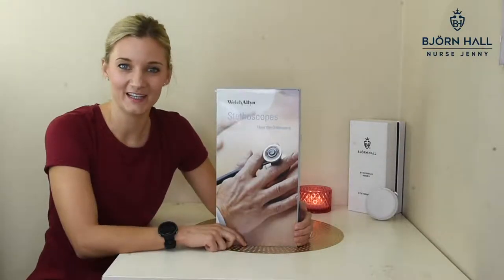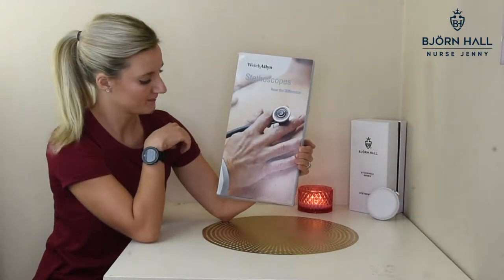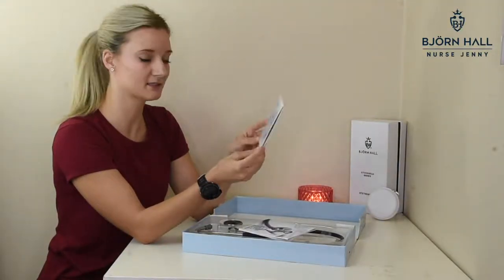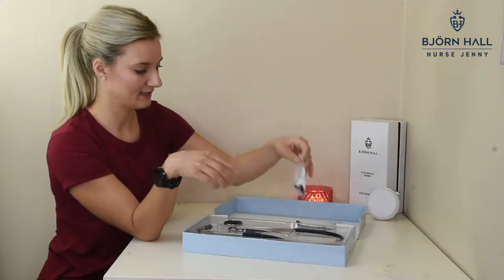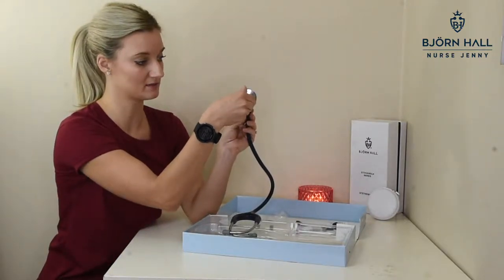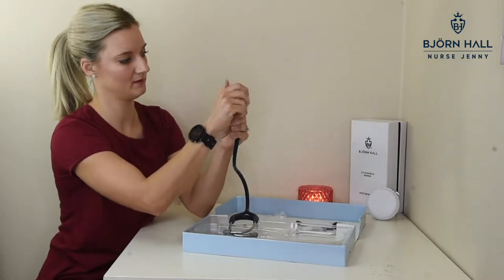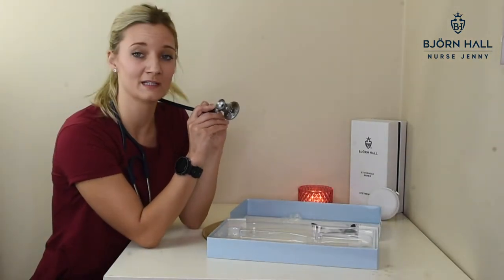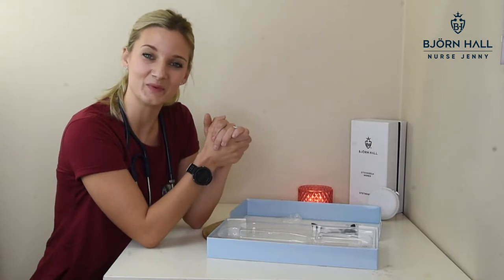Welch Allyn Harvey DLX Cardiology Stethoscope Unboxing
QUESTION?

ABOUT: Hey, hey. What's up, guys?

Nurse Jenny here. In this video,

I'm gonna show you a detailed unboxing of the Welch Allen Harvey DLX stethoscope.